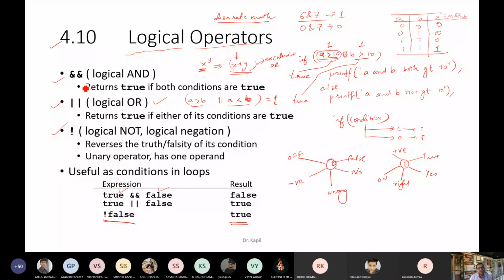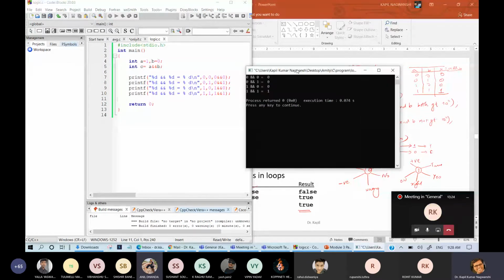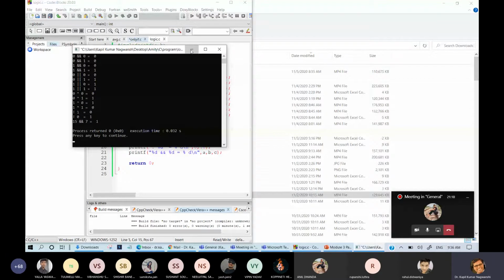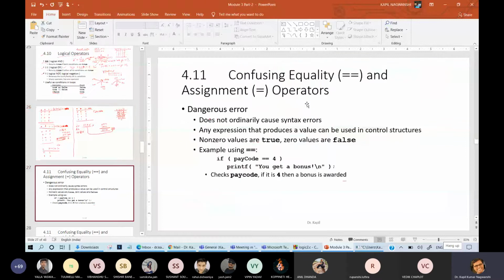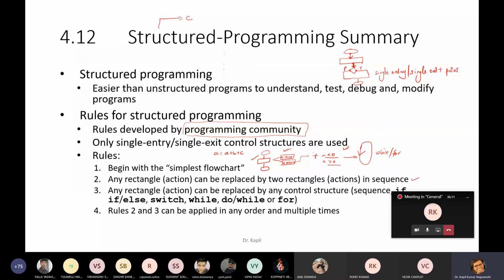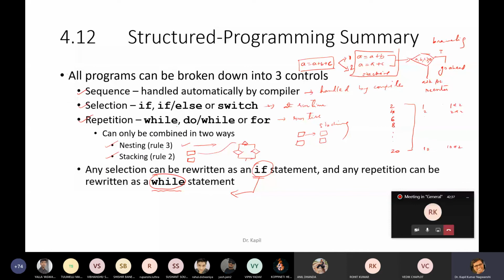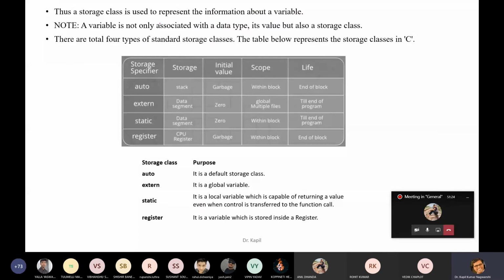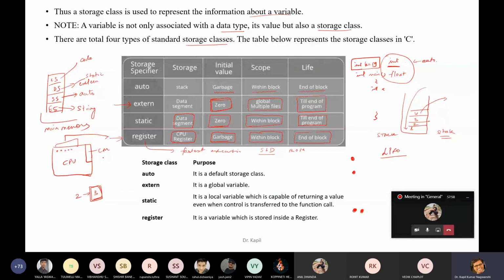B 23 C Programming loops Nov 5 Thu 0915 1010 am